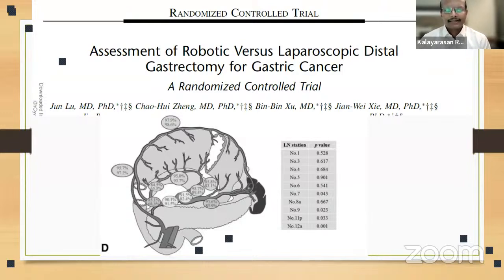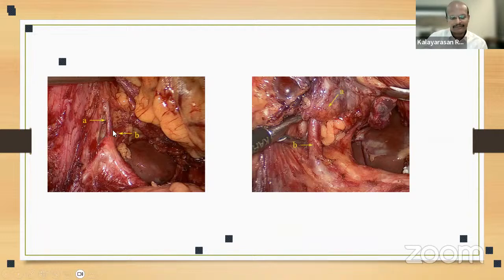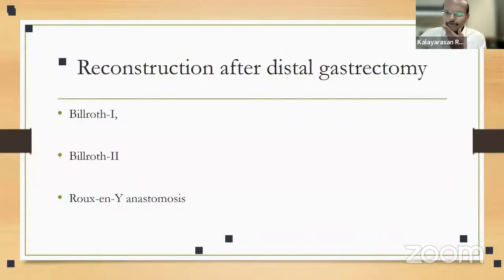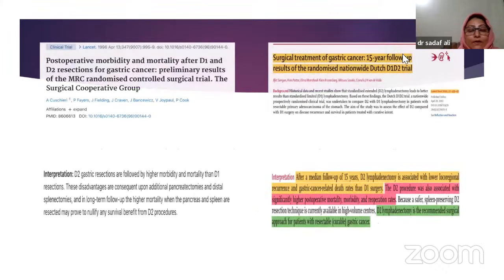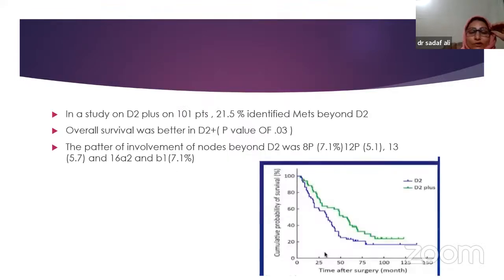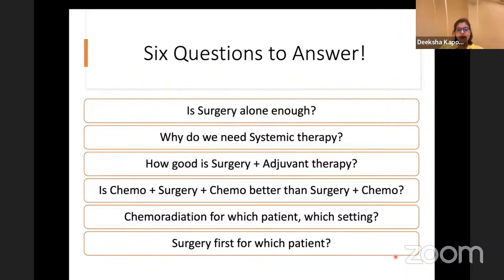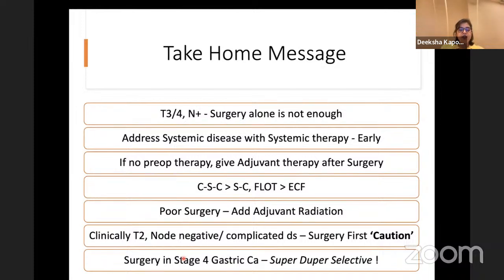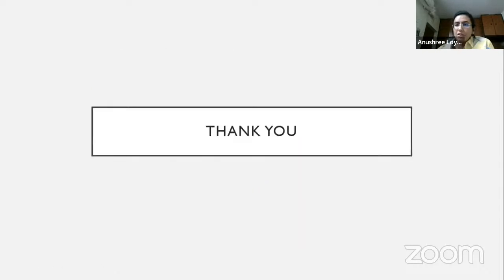Carcinoma Stomach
16thMasterclass Series (Online)

Thursday  24th October 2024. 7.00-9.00 PM

Event Details:

Moderator Dr. Vikram Kate, JIPMER, Pondicherry

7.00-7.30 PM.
Current standards of lymphadenectomy for carcinoma stomach – Dr. Sadaf Ali, SKIMS, Srinagar

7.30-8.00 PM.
Laparoscopy- assisted and Robotic-assisted distal gastrectomy for carcinoma stomach – Dr. Kalayarasan R, JIPMER, Pondicherry, Dr Subramanyeshwar Rao Thammineedi.

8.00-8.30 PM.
An overview of the management of carcinoma stomach – Dr. Deeksha Kapoor, BLK- Max Hospital, New Delhi.

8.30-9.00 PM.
Open House Session All Speakers